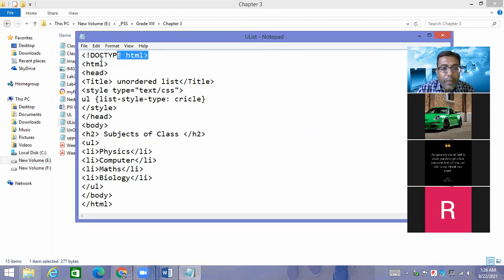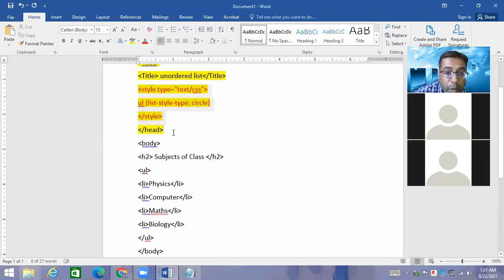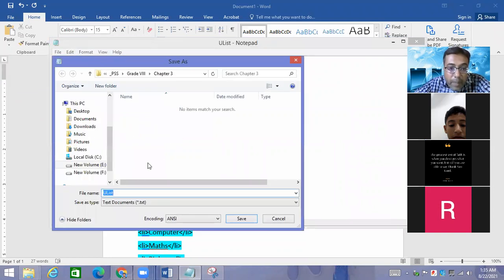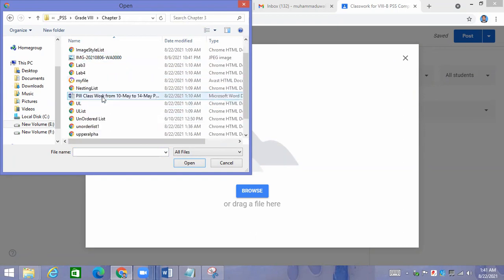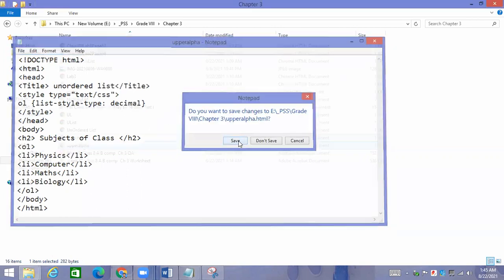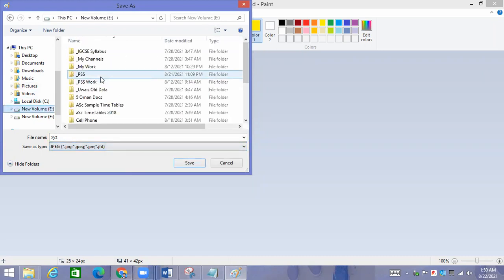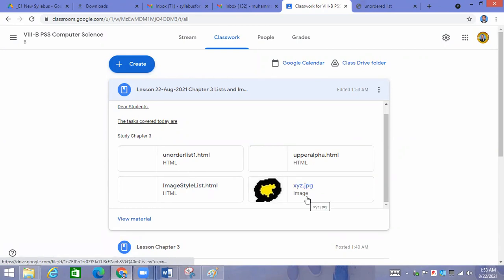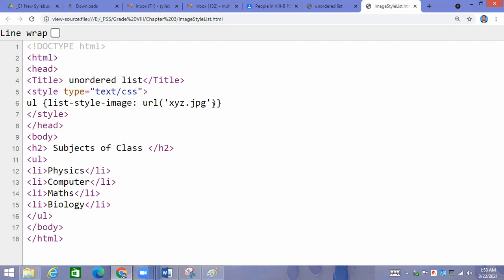VIII Computer Science Chapter 3 Lists and Images in HTML 22 Aug 2021